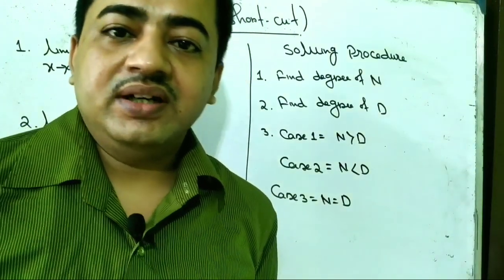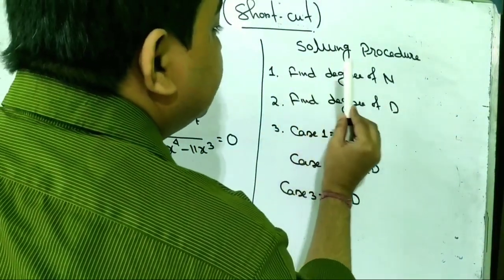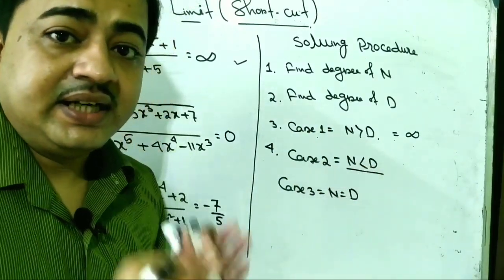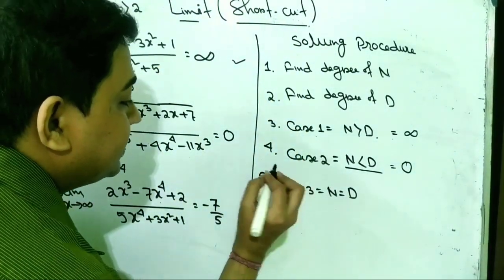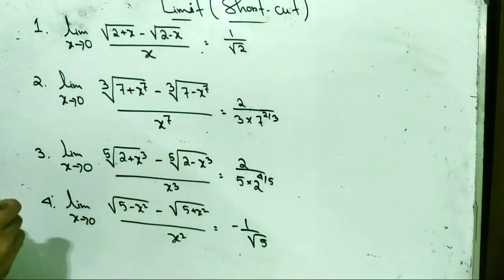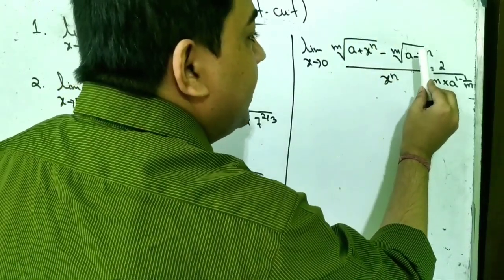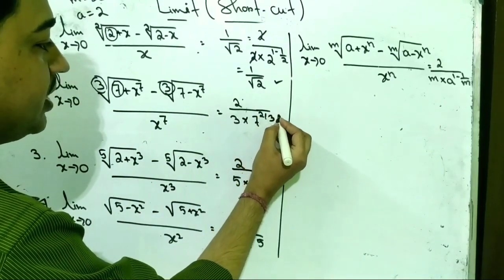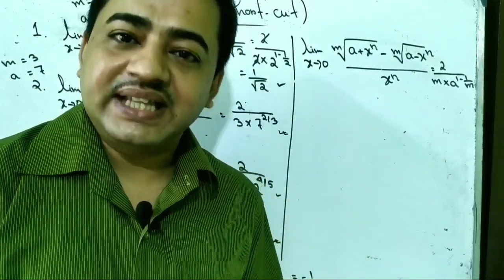LIMIT(Short-cut)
Dear students, I have make a detailed discussion on LIMIT(short-cut) tricks. Hope this will be very helpful to all the board of 12 th students, Jee main/advance students..